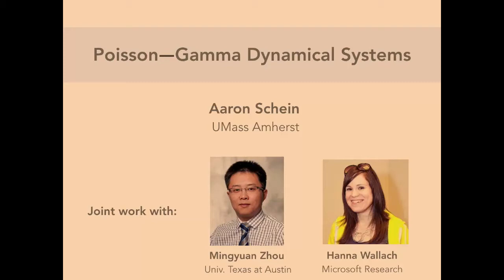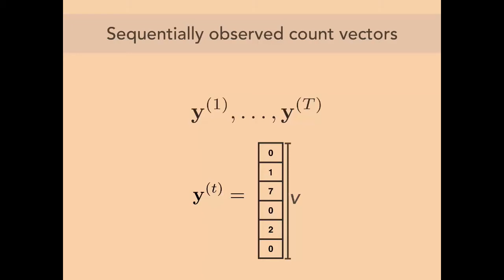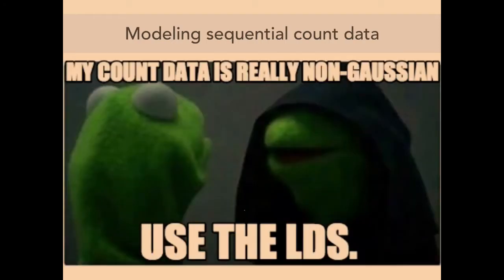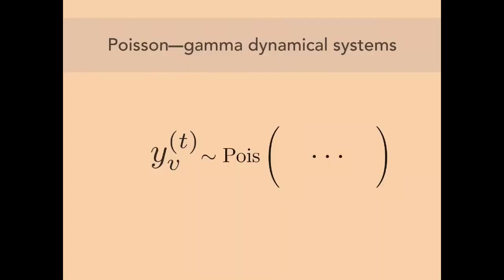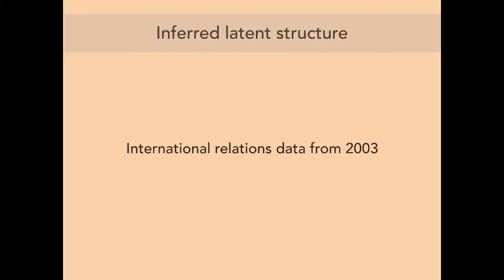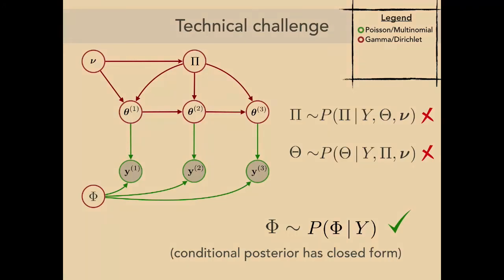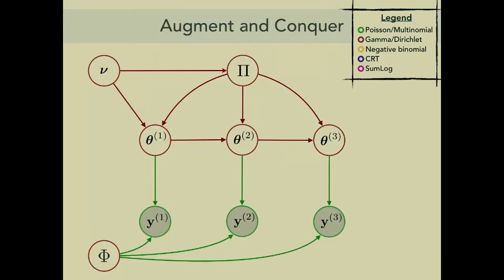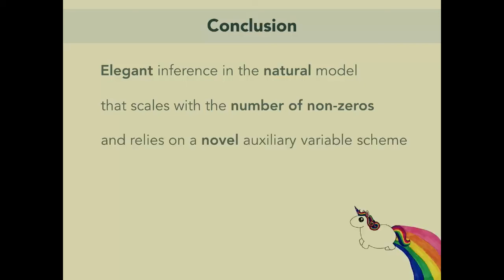Poisson-Gamma dynamical systems (NeuriPS16)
Neural Information Processing Systems Conference - NeurIPS 2016

Oral presentation by Aaron Schein on the paper:

Poisson-Gamma dynamical systems
A. Schein, M. Zhou, and H. M. Wallach